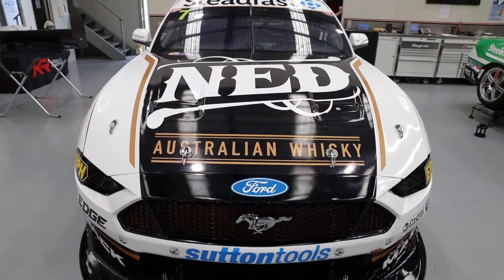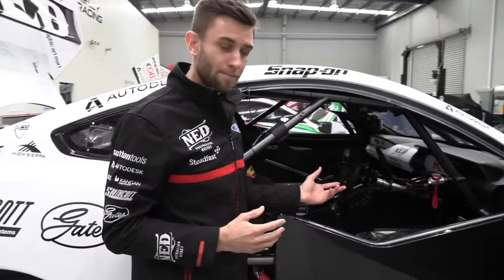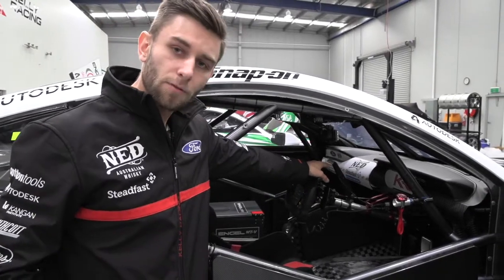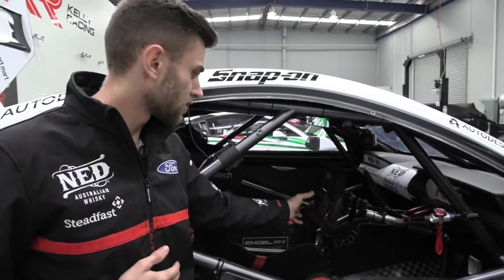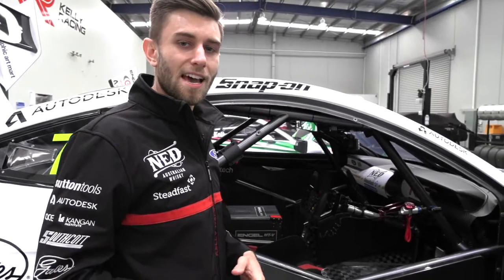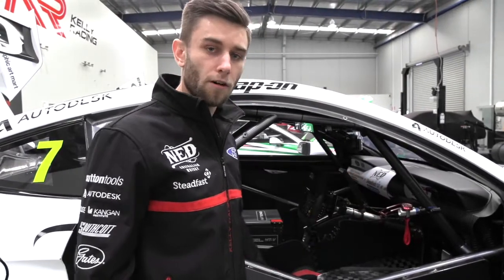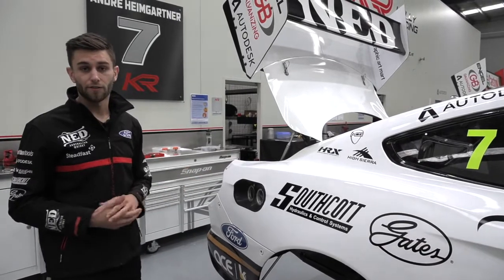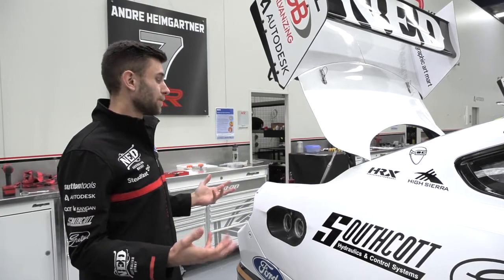Andre Heimgartner's Pit Tour with Sutton Tools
We're so excited that the race is back on again! Here we give fans and v8 enthusiasts a pit tour by Andre featuring the Ned Kelly Ford Mustang.